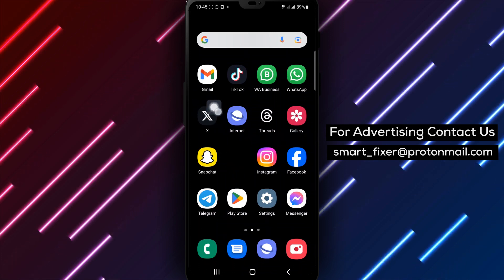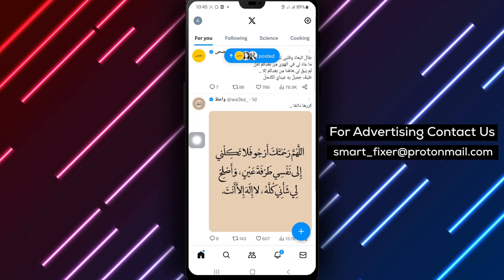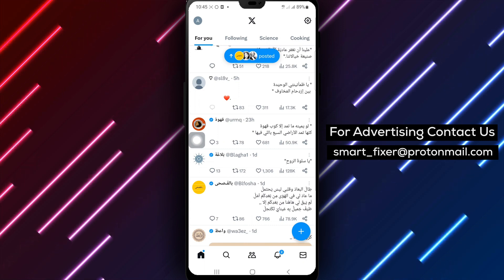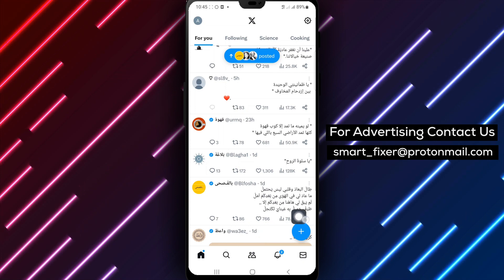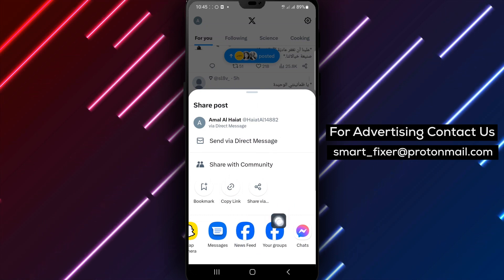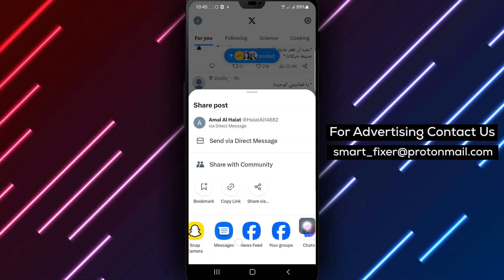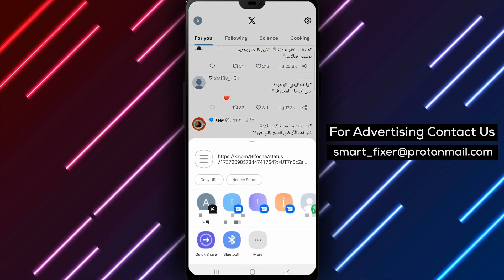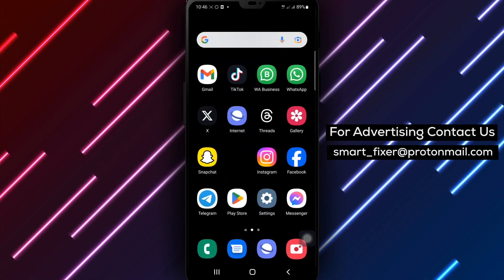How To Export A Thread Via Facebook Groups In X - Full Guide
Learn how to export a thread via Facebook Groups in X with our step-by-step guide:

1. Open X.
2. Go to the thread you want to share.
3. Tap on the share icon and select "Share Via."
4. Tap on Facebook Groups Feed.

Easily share valuable conversations and collaborate with your community. Watch the full guide now and discover how to export a thread via Facebook Groups in X!